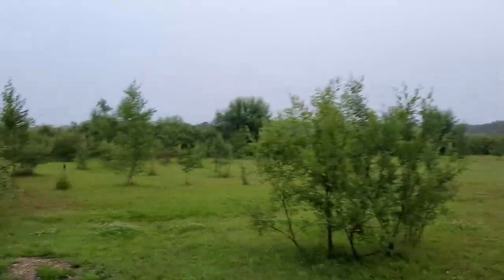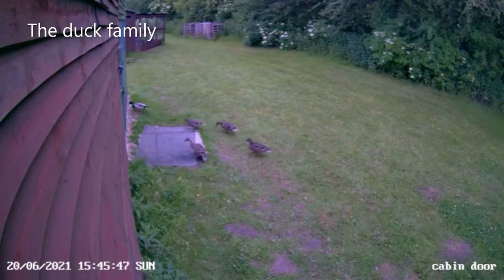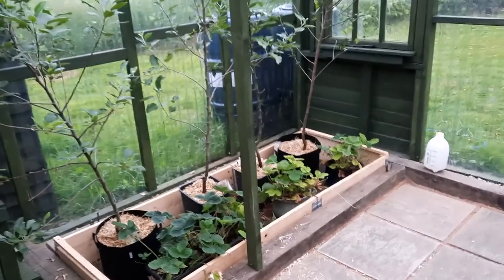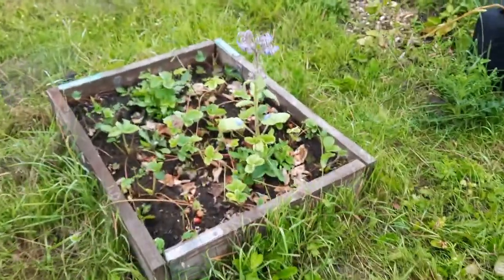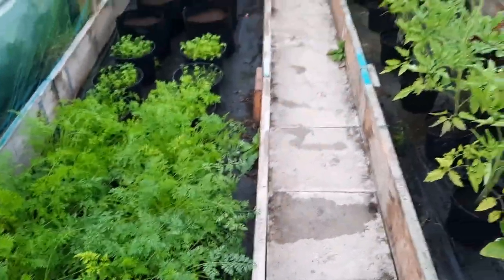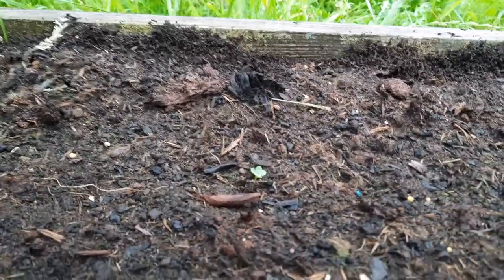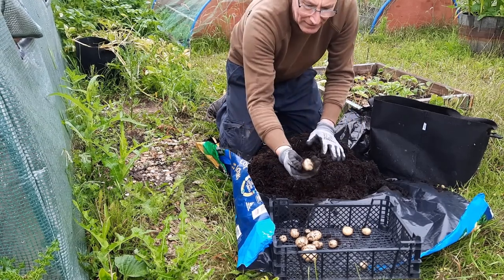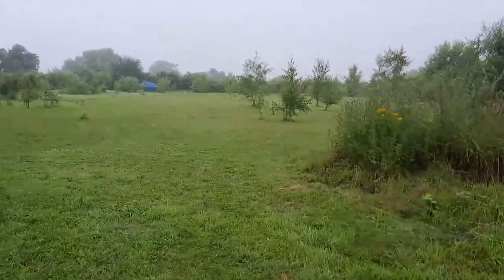Pest problem at the cabin (Replanting & harvesting in the garden)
The self sufficiency garden seems to go through phases, of success, followed by failure, followed by success etc, etc

I've had pest problems before, but this past week it seems like they have all come back at the same time !